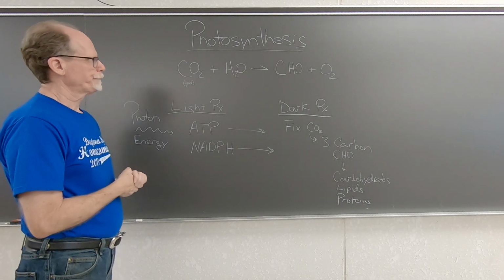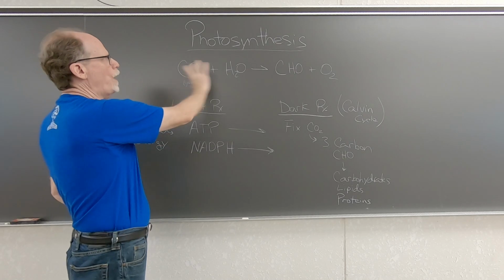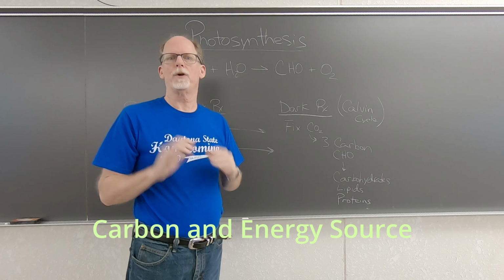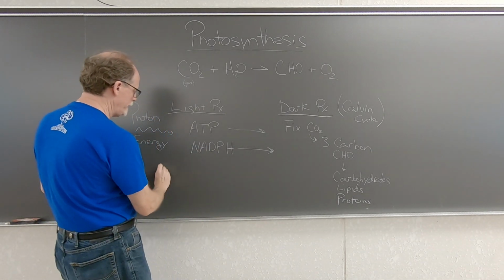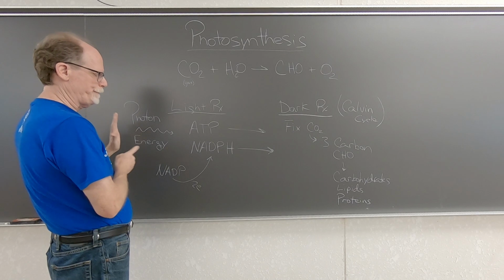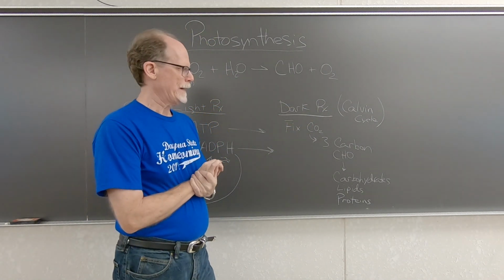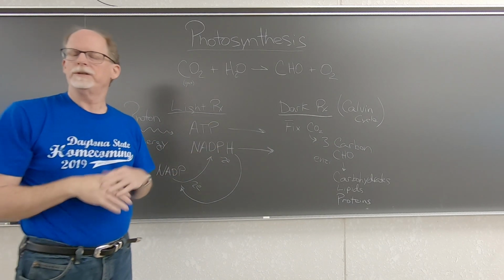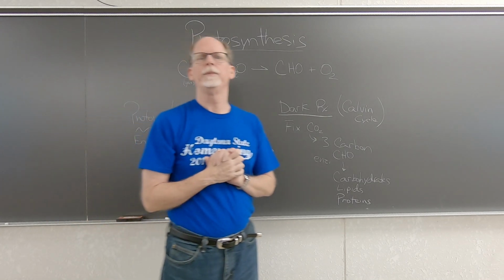Photosynthesis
This is a concept video on Photosynthesis.